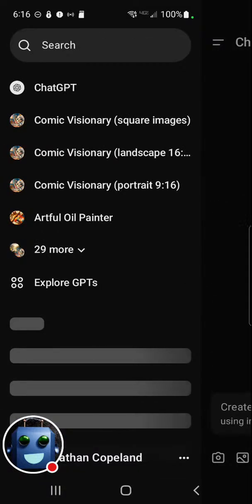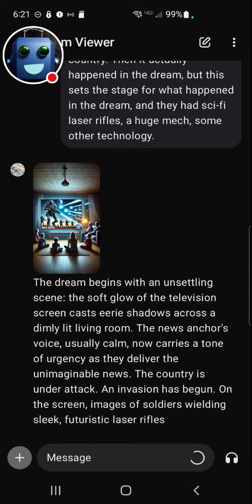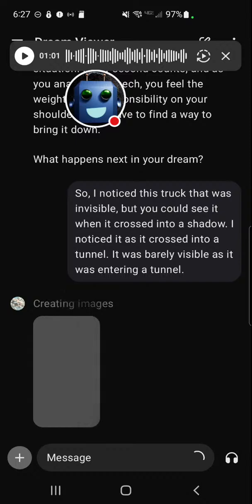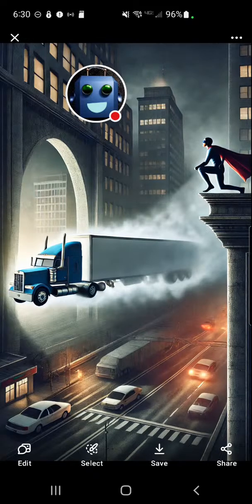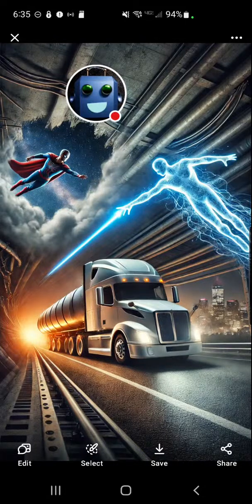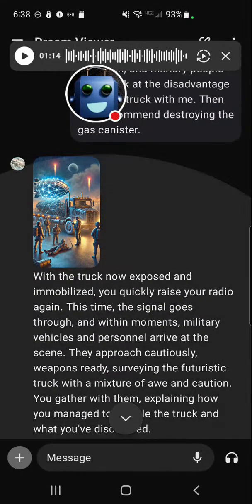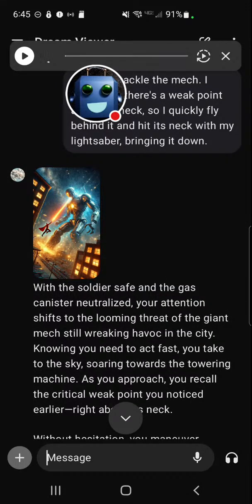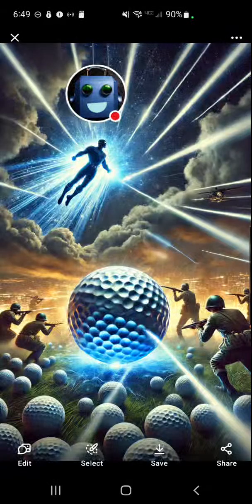Dream Viewer: Bringing Dreams to Life!